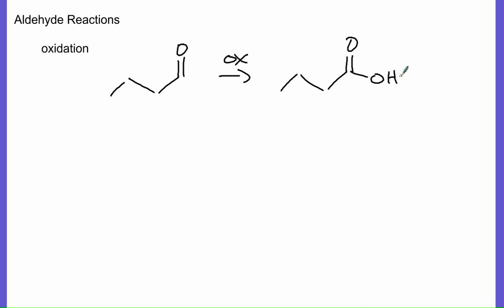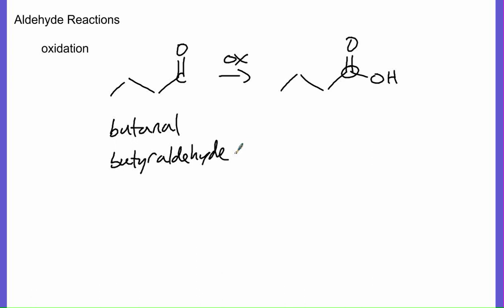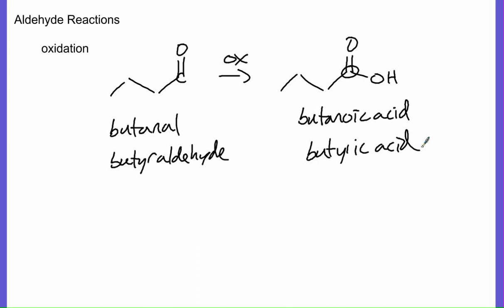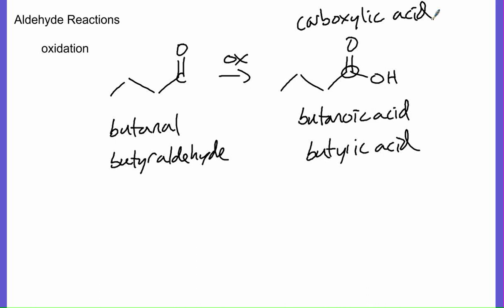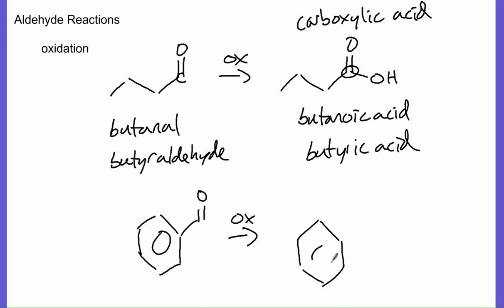5 oxidizing aldehydes